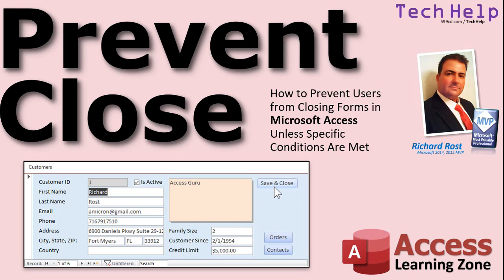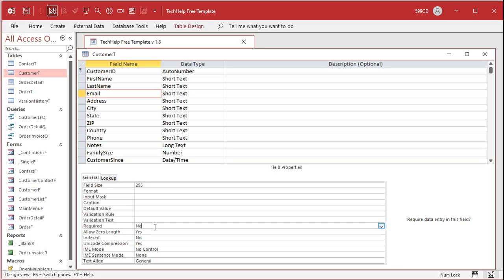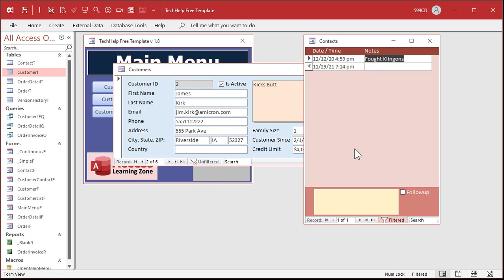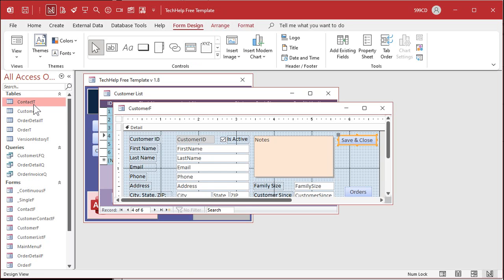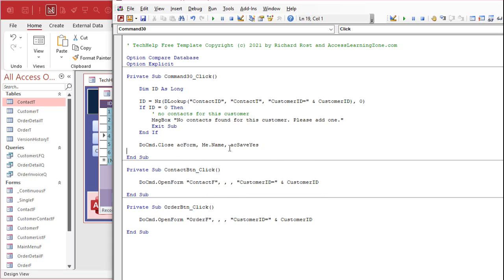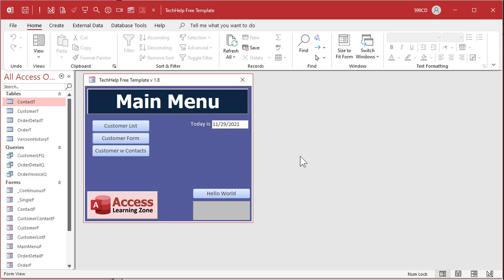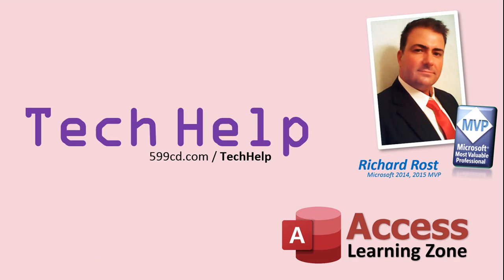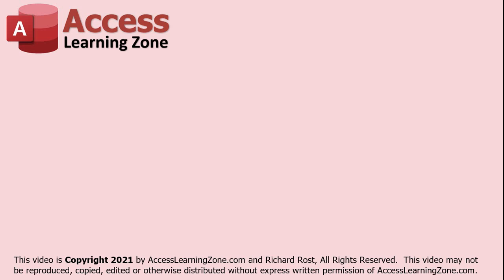How to Prevent Users from Closing Forms in Microsoft Access Unless Specific Conditions Are Met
In this video, I'll show you how to prevent your users from closing forms in your Microsoft Access database unless specific conditions are met.

Saul from Angel Fire, New Mexico (a Platinum Member) asks: I have a questionnaire that I require my employees to fill out whenever they add a new customer to the database. I don't want them to be able to close the customer form unless they've filled out the questionnaire form. Is there any way to prevent this?

Silver Members and up get access to an Extended Cut of this video. Members will learn how to prevent users from closing forms with even a shortcut key, and will also learn how to prevent users from closing the Access application window without specific conditions being met.